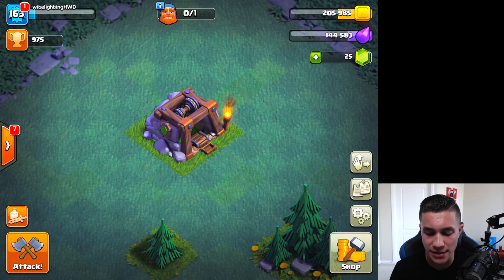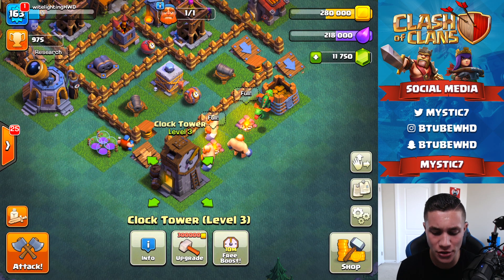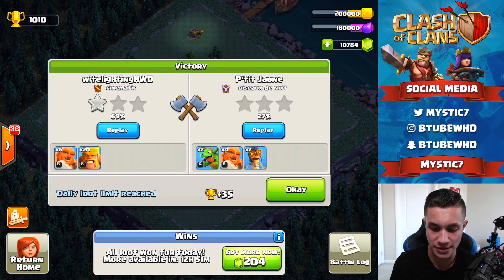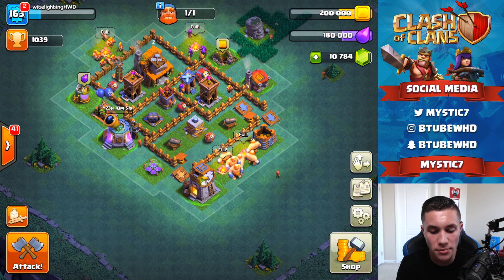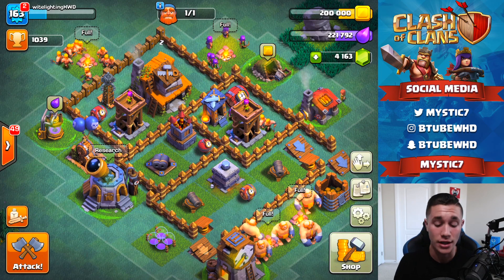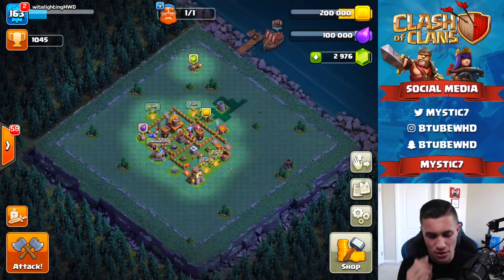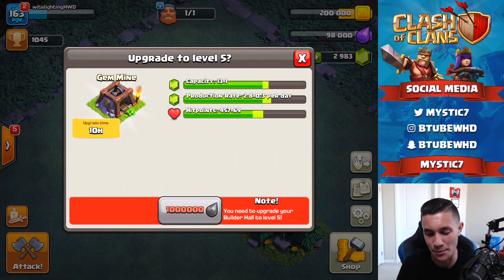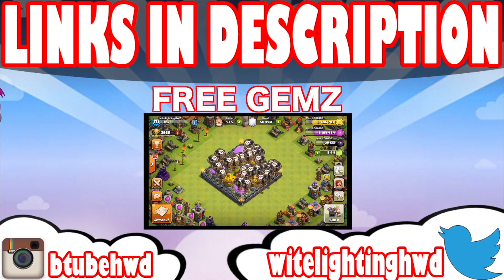HOW BOOST YOUR BASE FOR FREE! GEMMING NEW CLOCK TOWER! CLASH OF CLANS UPDATE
Back grinding the Clash of Clans new update today! We unlocked the new Clock Tower that allows you to boost your entire base for free in Clash of Clans! We also managed to battle our way passed 1,000 trophies! Honestly I'm LOVING this new Clash of Clans update, let me know what you think! Enjoy today's episode
Click here for Free Gems!